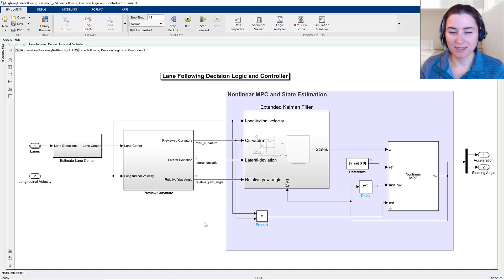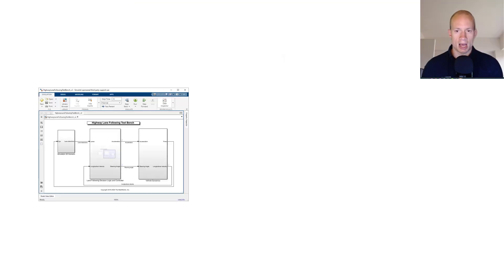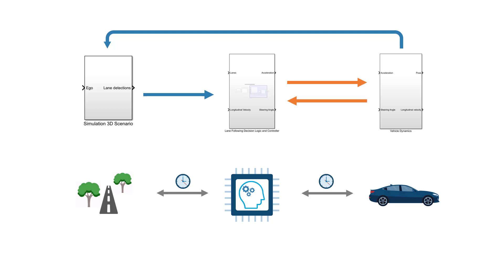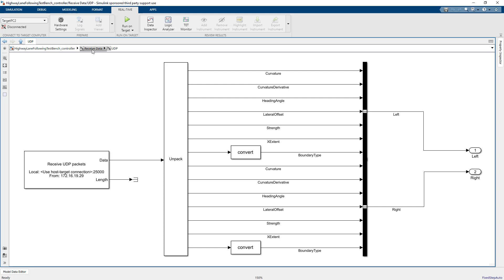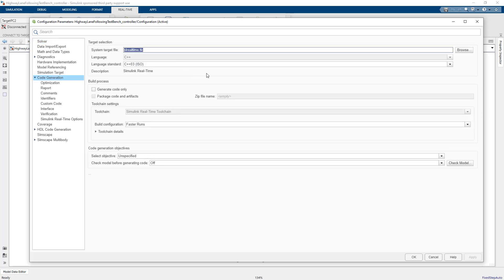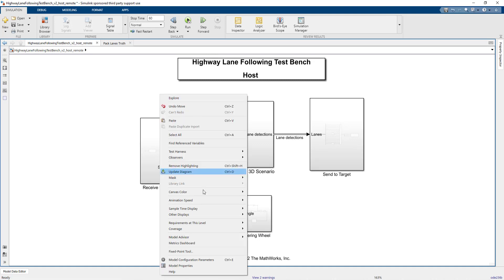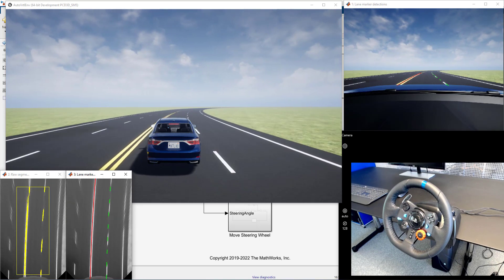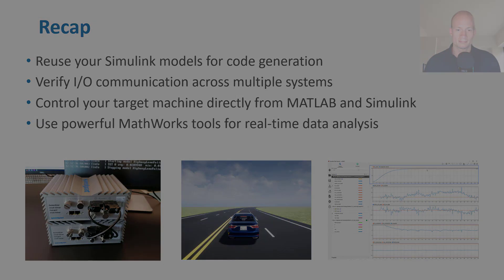Nonlinear Model Predictive Control Deployment to Speedgoat Hardware | Understanding MPC, Part 9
Learn how to generate code from a nonlinear mpc algorithm for an automated driving application and deploy the generated code to Speedgoat® hardware for real-time testing. This video uses the FORCES PRO-based nonlinear MPC algorithm developed in the previous video and shows how to partition the model into multiple components for deployment to Speedgoat hardware.

Download this hands-on MPC virtual lab to practice design of model predictive controllers for an autonomous vehicle steering system